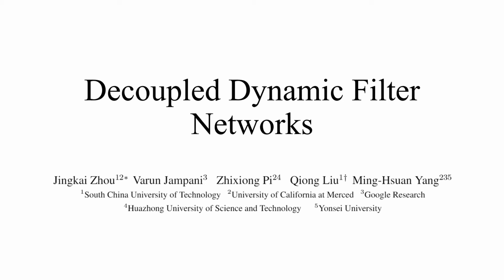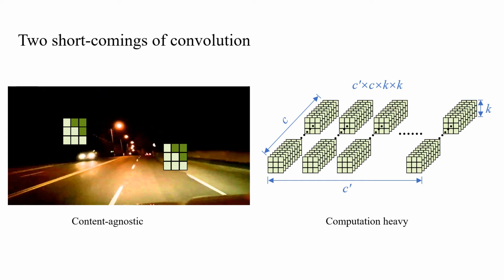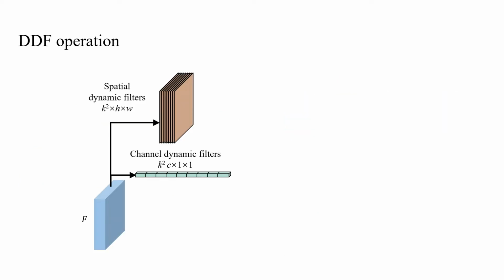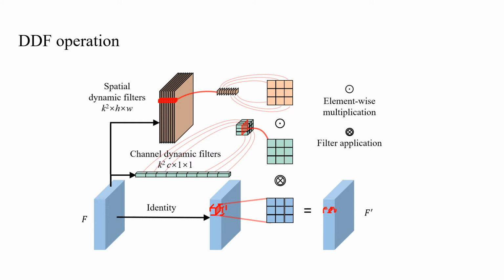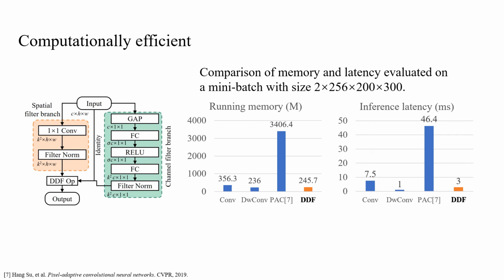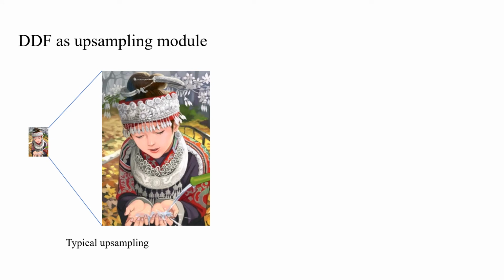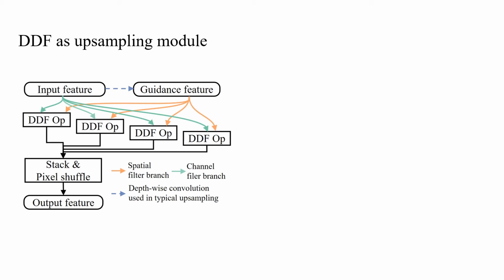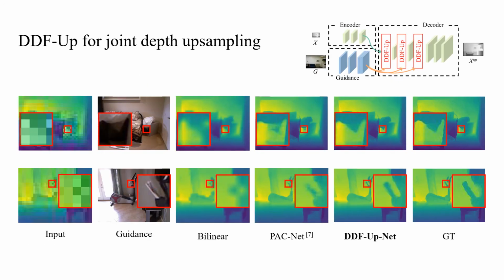Decoupled Dynamic Filter Networks - CVPR 2021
An overview of CVPR 2021 paper "Decoupled Dynamic Filter Networks".